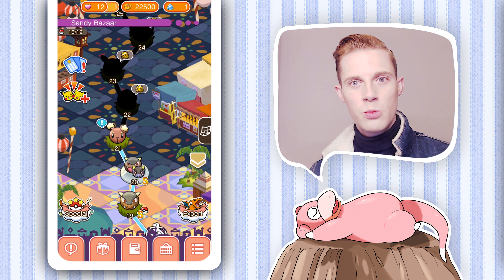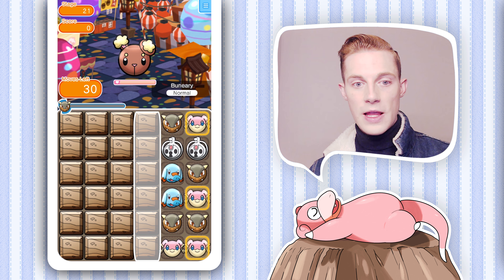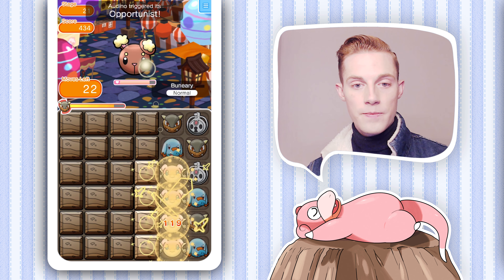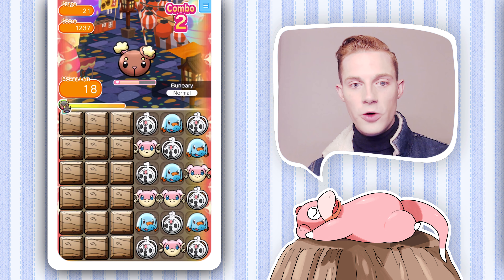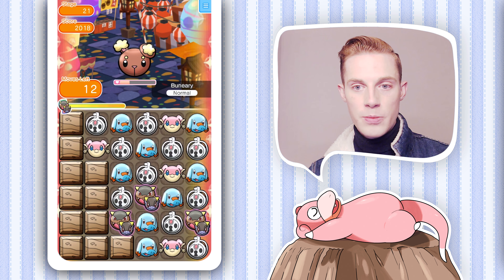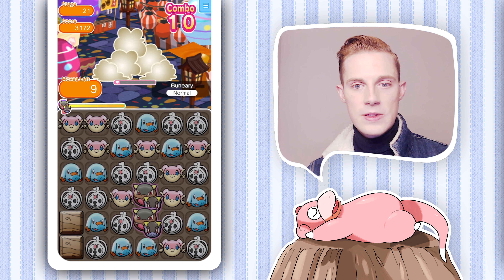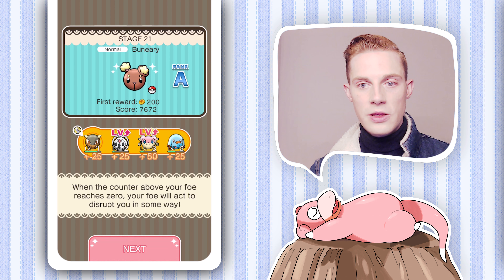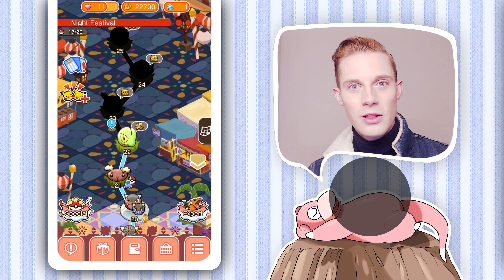How to Beat Stage 21 and Get Buneary | Pokemon Shuffle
Hello PokeObsessors! I am making a video series about Pokemon Shuffle Mobile version. These walkthroughs are to help play through the game, in case someone is having a rough time beating a level. This video will have showcase Buneary at Stage 21. If you have any questions about this video or about Pokémon in general, please post in the comments below.

Pretty much everything in this video is owned by Nintendo/Game Freak/The Pokemon Company.